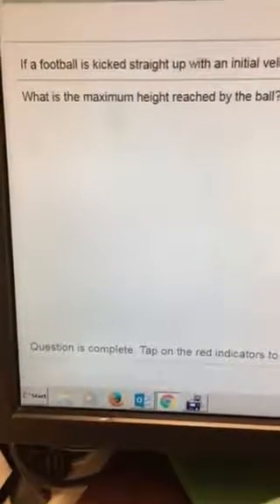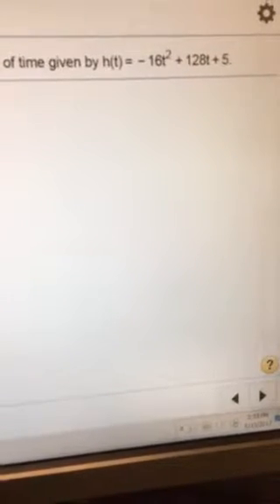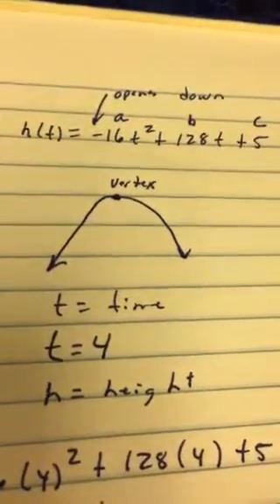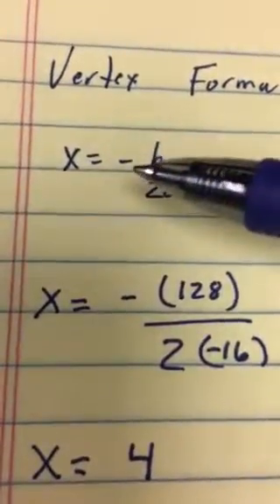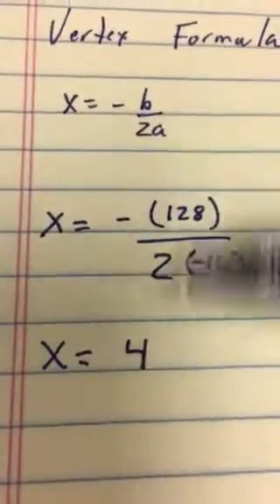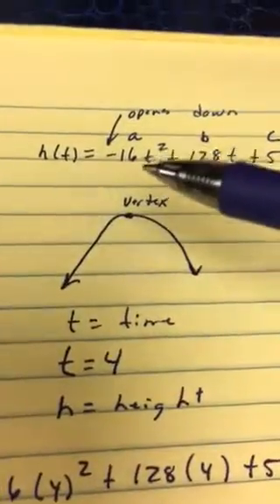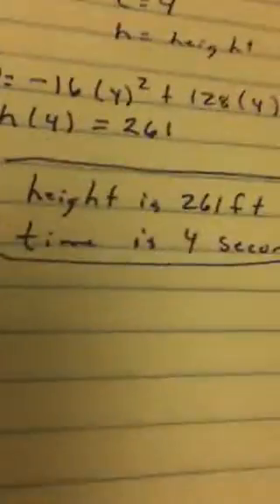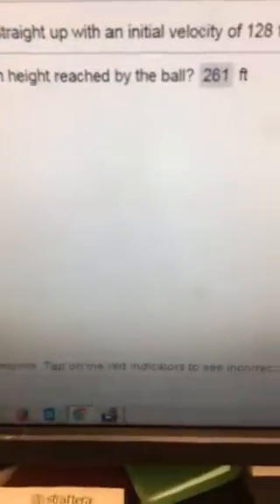Vertex Formula to Find the Maximum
The vertex formula x= -b/2a can be used to find the maximum in a parabola.